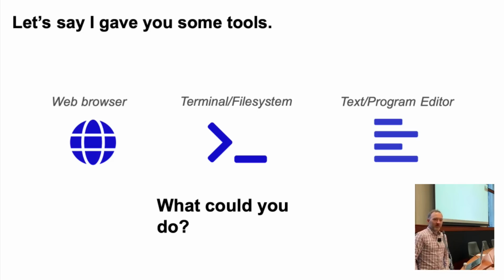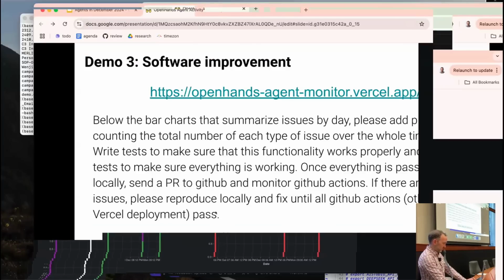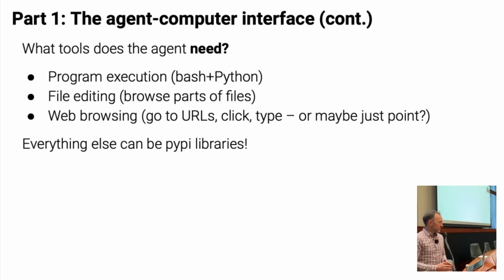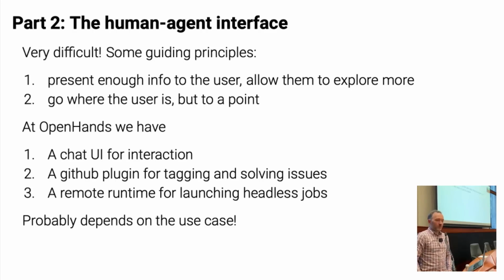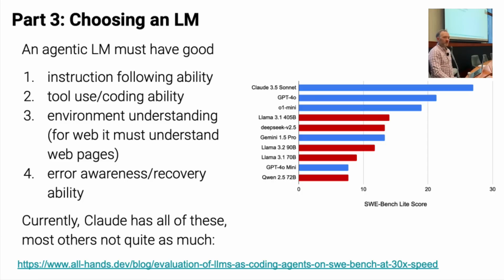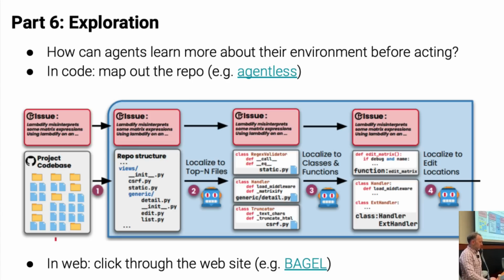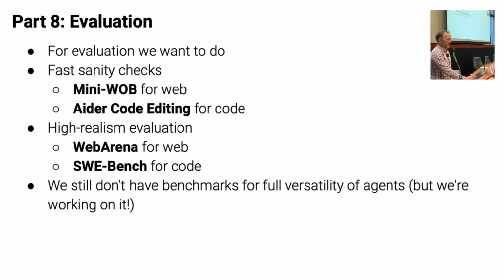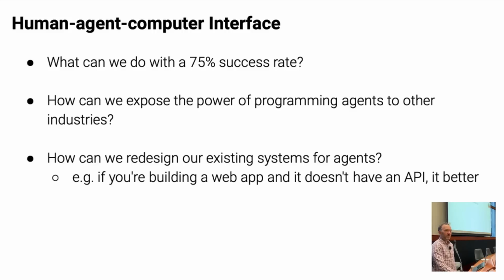Best of 2024 in Agents (from #1 on SWE-Bench Full, Prof. Graham Neubig of OpenHands/AllHands)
Today, we have Graham Neubig’s return to the pod (his ICLR episode here!), now sitting at #1 on SWE-Bench Full, with his highly anticipated talk on the State of Agents!

Our next keynote covers The State of LLM Agents, with the triumphant return of Professor Graham Neubig of CMU and OpenDevin, now a startup known as AllHands! The renamed OpenHands has done extremely well this year, as they end the year sitting comfortably at number 1 on the hardest SWE-Bench Full leaderboard at 29%, though on the smaller SWE-Bench Verified, they are at 53%, behind Amazon Q, devlo, and OpenAI's self reported o3 results at 71.7%.

Many are saying that 2025 is going to be the year of agents, with OpenAI, DeepMind and Anthropic setting their sights on consumer and coding agents, vision based computer-using agents and multi agent systems. There has been so much progress on the practical reliability and applications of agents in all domains, from the huge launch of Cognition AI's Devin this year, to the sleeper hit of Cursor Composer and recent guest Codeium's Windsurf Cascade in the IDE arena, to the explosive revenue growth of recent guest Stackblitz's Bolt, Lovable, and Vercel's v0, and the unicorn rounds and high profile movements of customer support agents like Sierra (now worth $4 billion) and search agents like Perplexity (now worth $9 billion). We wanted to take a little step back to understand the most notable papers of the year in Agents, and Graham indulged with his list of 8 perennial problems in building agents.

## Timestamps
00:00 Welcome to Latent Space Live at NeurIPS 2024
00:29 State of LLM Agents in 2024
02:20 Professor Graham Newbig's Insights on Agents
03:57 Live Demo: Coding Agents in Action
08:20 Designing Effective Agents
14:13 Choosing the Right Language Model for Agents
16:24 Planning and Workflow for Agents
22:21 Evaluation and Future Predictions for Agents
25:31 Future of Agent Development
25:56 Human-Agent Interaction Challenges
26:48 Expanding Agent Use Beyond Programming
27:25 Redesigning Systems for Agent Efficiency
28:03 Accelerating Progress with Agent Technology
28:28 Call to Action for Open Source Contributions
30:36 Q&A: Agent Performance and Benchmarks
33:23 Q&A: Web Agents and Interaction Methods
37:16 Q&A: Agent Architectures and Improvements
43:09 Q&A: Self-Improving Agents and Authentication
47:31 Live Demonstration and Closing Remarks